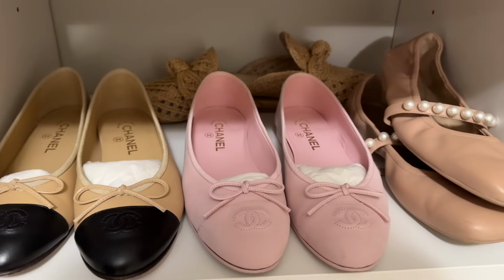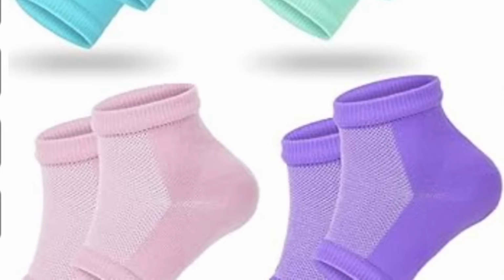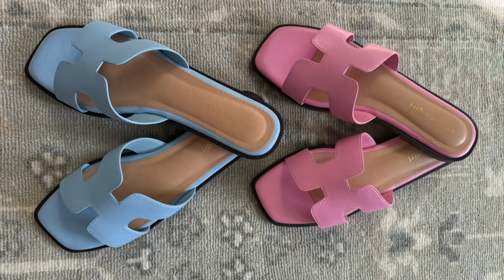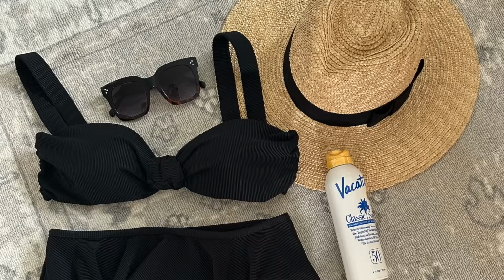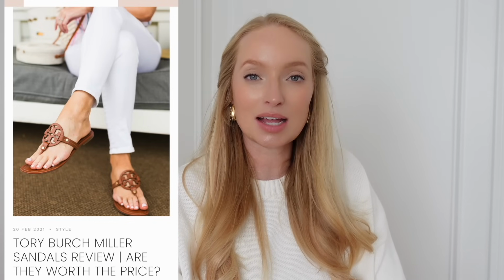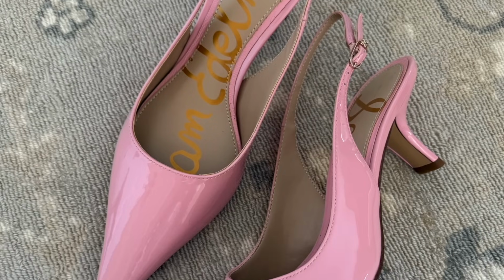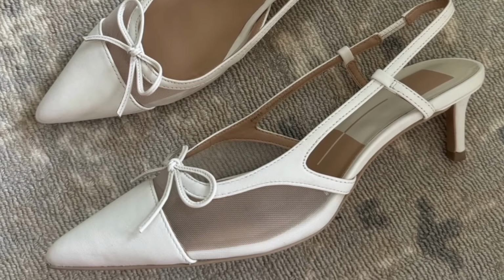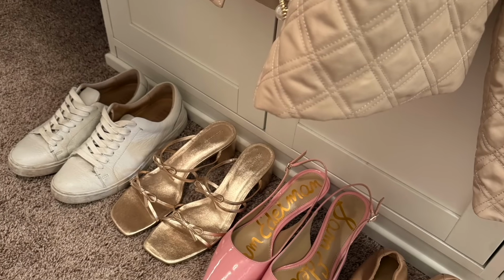Classy Girl Guide to Summer Shoes: Summer Sandals, Timeless + Comfortable options for Every Budget!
Click show more for links to everything in the video

Under $100
Tory Burch sandals under $100! (NSALE so can’t shop until it starts)

Day to day I wear these without socks, but if I’m doing a lot of walking I’ll wear a no show sock (love these on Amazon since they stay in place or a cute ruffled sock (like these depending on what I’m wearing them with!

— Comfortable flats

Ballet flats:
Pearl flats on sale here (tts, I will put a bandaid on my feel if wearing for a long time)

New crystal + nude option that will be on sale in the Nordstrom Anniversary Sale

Affordable ballet pink option that will be on sale in the nordstrom anniversary sale

This option will be on sale in the NSALE (though I prefer the look of the one lined above)

❤ MY SIZING for reference
Top: S/M (bust 35 in)
Pants: 4-6 (size 28 waist)
Height: 5'5''

Spanx | AMANDAJOHNxSPANX (10%)
Petal + Pup | STRAWBERRY20 (20%)
AVARA | AMANDAJ15 (15%)
Tarte | STRAWBERRYCHICXO (15%)
Bondi Boost | STRAWBERRYCHIC

What's inside?
- 10 steps to build a wardrobe from scratch
- AND MORE!

Thanks for being here and watching! xx
Amanda